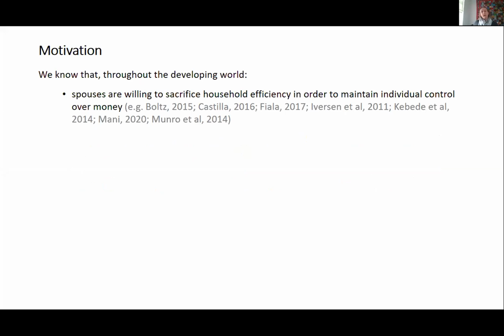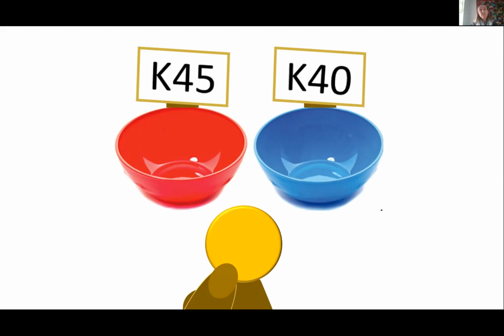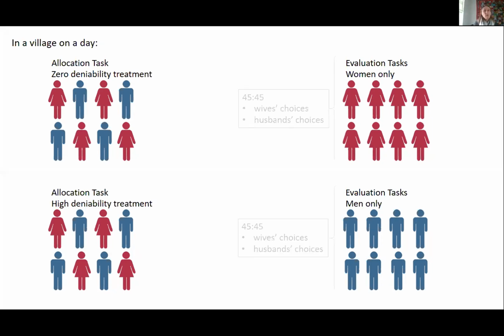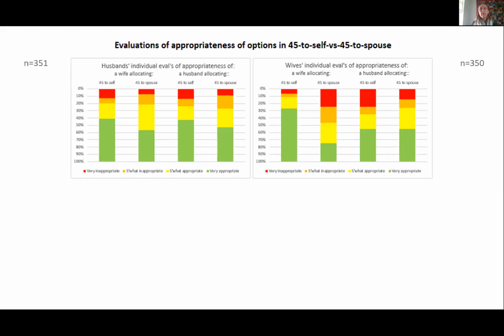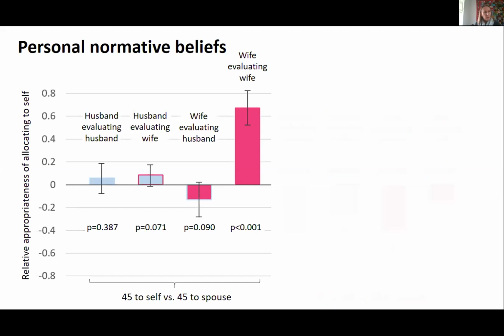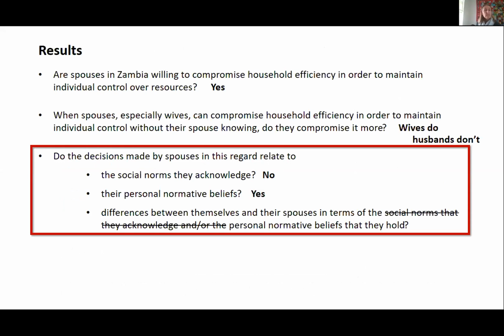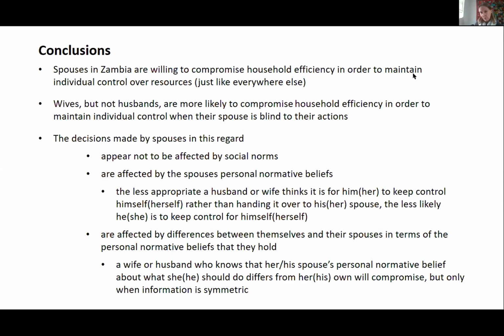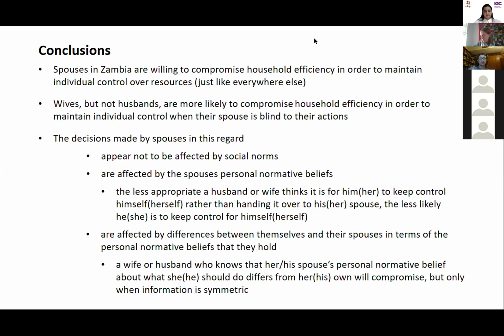ADE Seminar (1 September): Abigail Barr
The Centre for Research in Economics and Business (CREB) at the Lahore School of Economics, in collaboration with the International Growth Centre (IGC) and Consortium for Development Policy Research (CDPR) is happy to announce the launch of the Applied Development Economics Seminar Series.

Dr Abigail Barr (University of Nottingham) summarized findings from recent work on “Inter-spousal normative disagreement and household inefficiency”, on 1 September 2020.

for seminar schedule and updates.